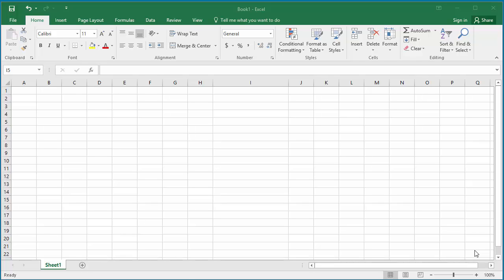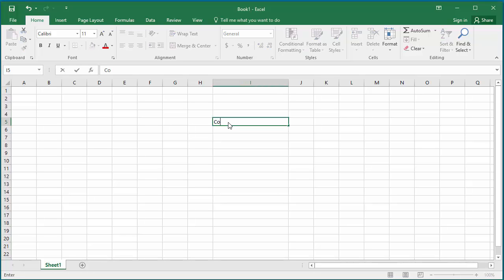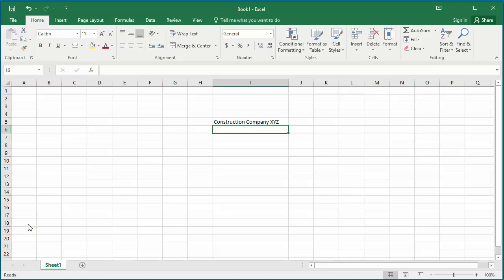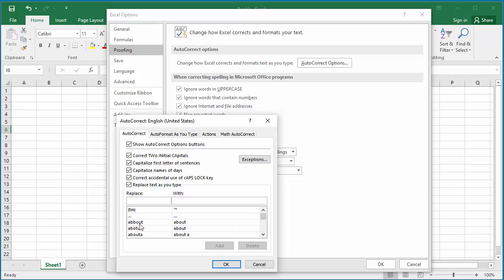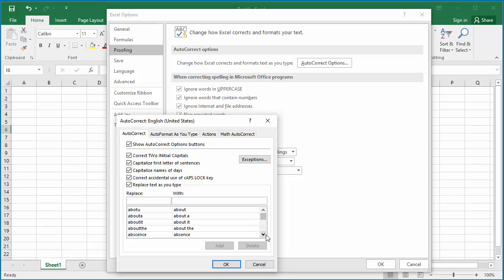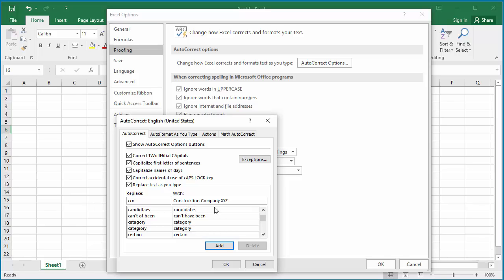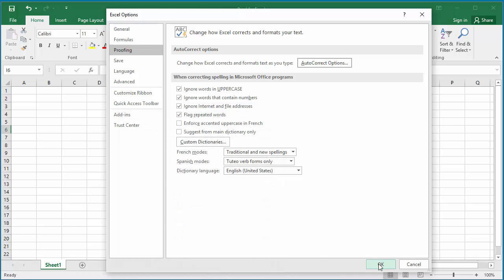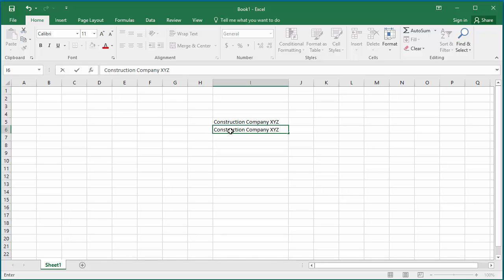How to Add Custom Auto Correct Entries to Excel 2016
Learn about how to add custom auto correct entries in excel 2016. Excel auto correct entries are to correct common misspelled words. But you can also use it to create shortcuts to longer names you often use in your spreadsheets, if you create an auto correct entry for a longer name then when you type the shorter auto correct entry Excel will automatically replace it with a longer name.